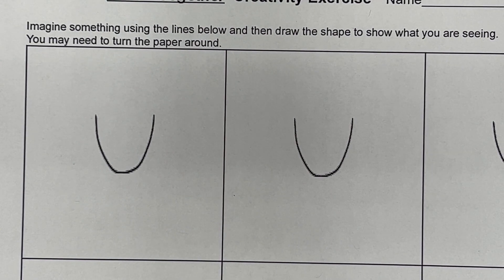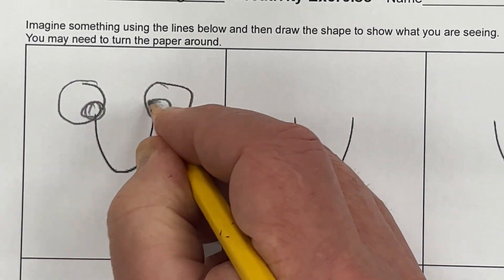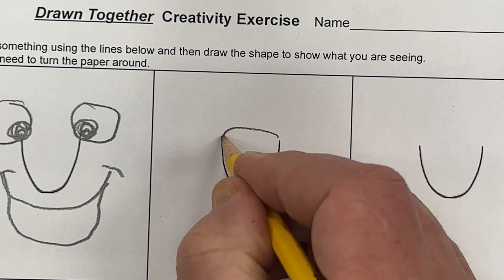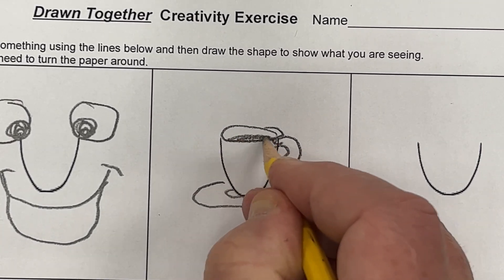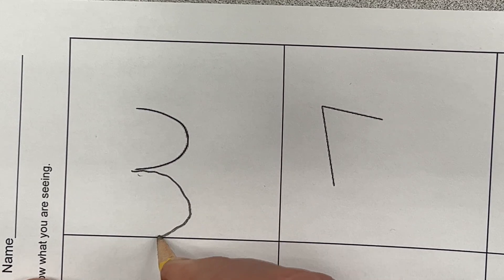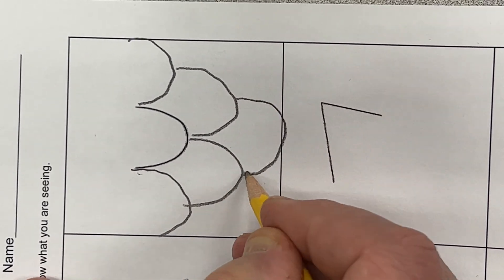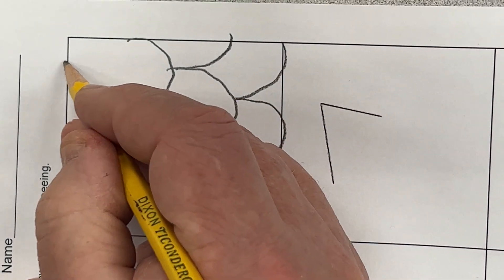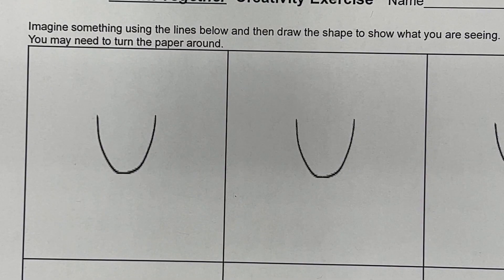Drawn Together Creativity Exercise HD 1080p